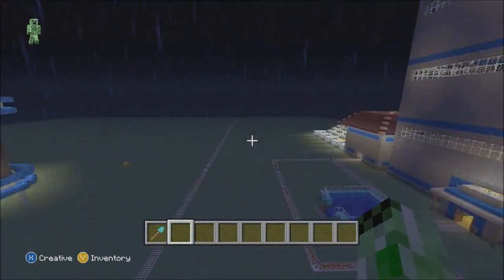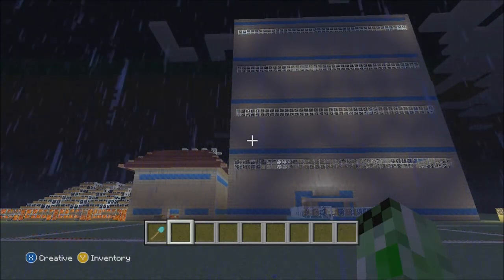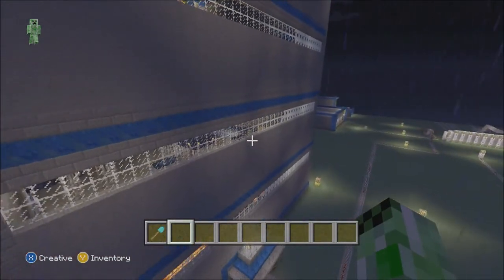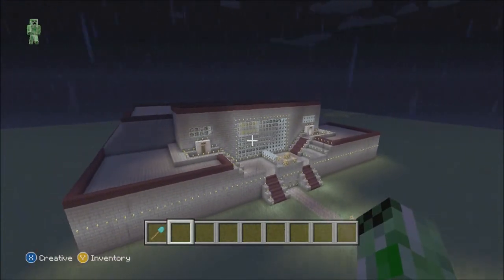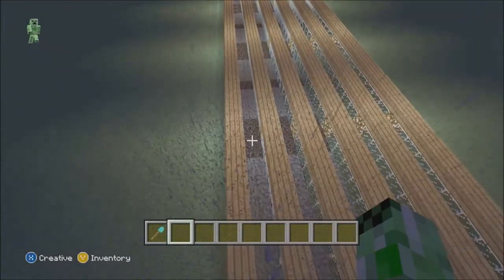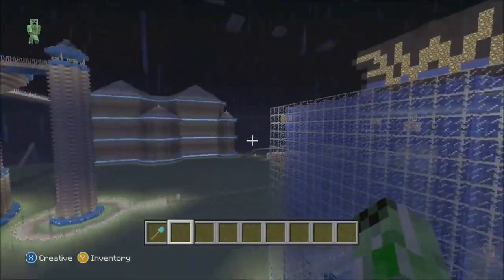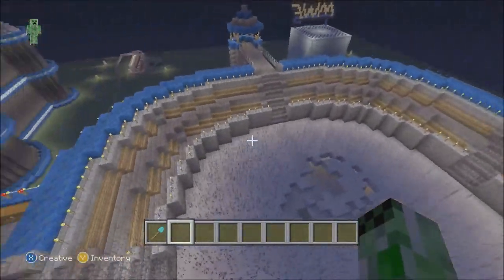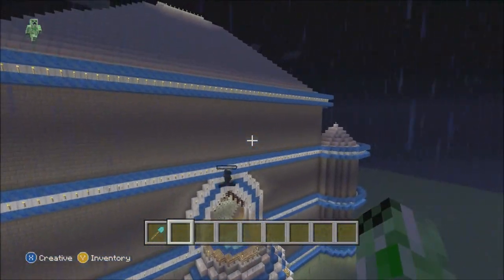Minecraft Tours - Hardc0re83's World - Part 2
The second part of a tour of Hardcore83's world. He has a bunch of cool games that are a combination of Red Stone creations and games that use the physic and elements like water and lava to make great designs.